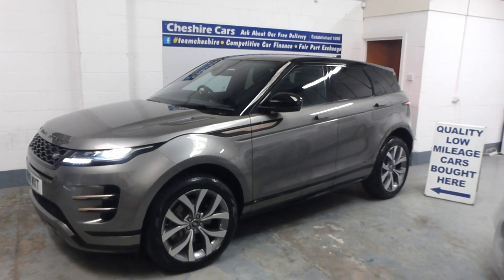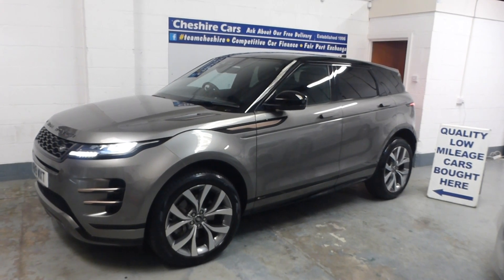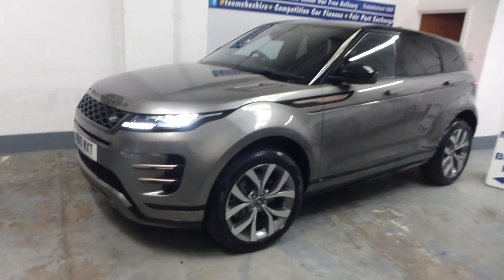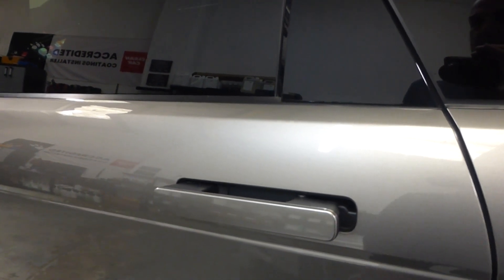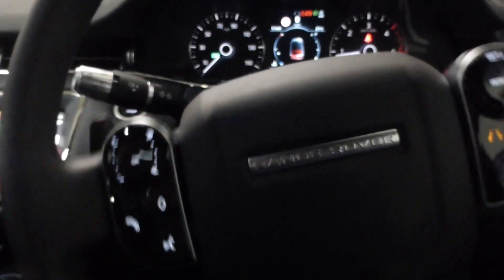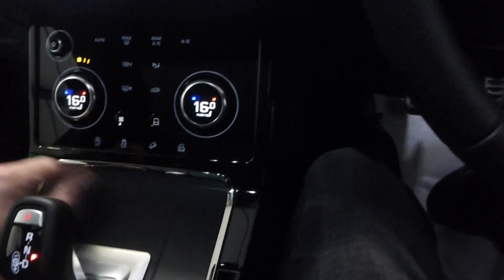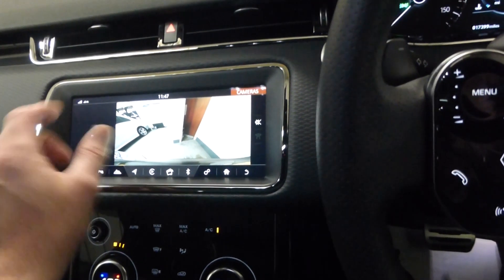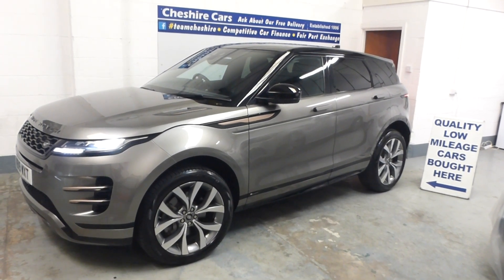Used Range Rover Evoque R Dynamic S 20d Auto in Silicon Silver for sale in Crewe Cheshire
A stunning new model Range Rover Evoque in the premium Silicon Silver paint finish including a full glass panoramic roof

Established 26 years Cheshire Cars of Crewe offer Free UK Mainland Delivery since 2011 Online Car Finance Application with e sign at home plus competitive Part Exchange valuation again without needing to view your vehicle beforehand. Also available is a vehicle sourcing service with full details of the service within our website.